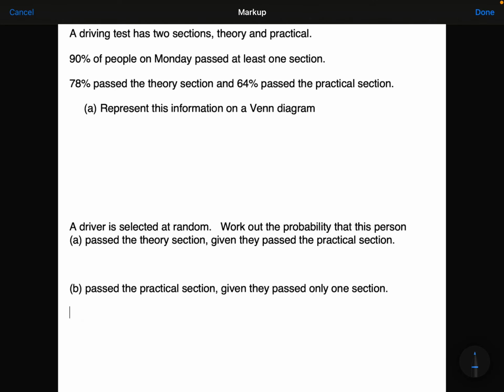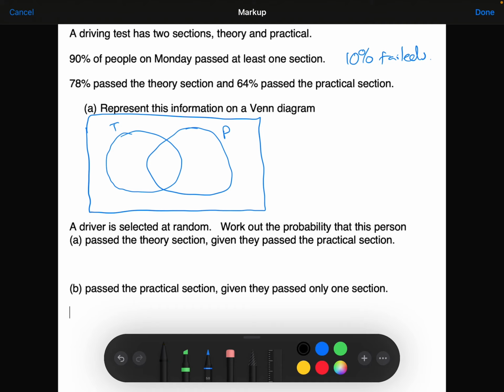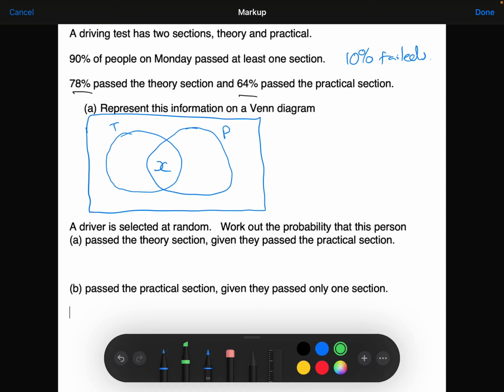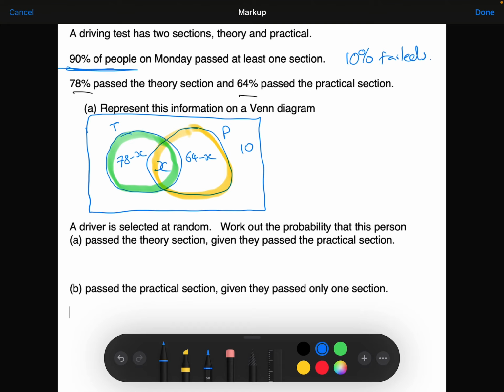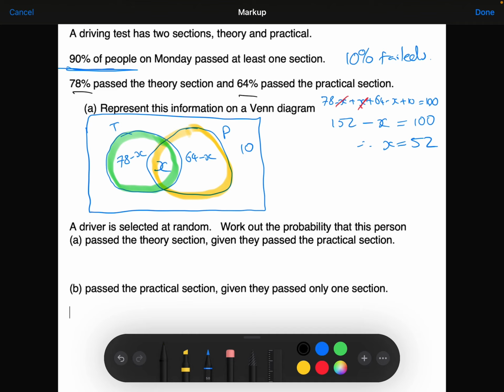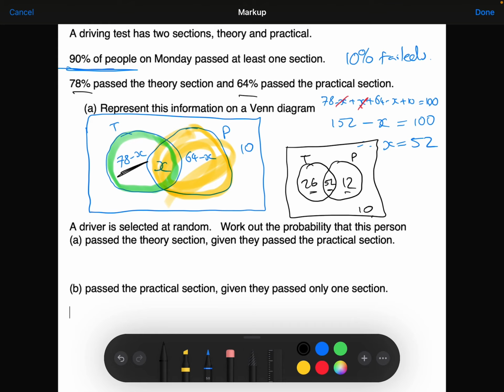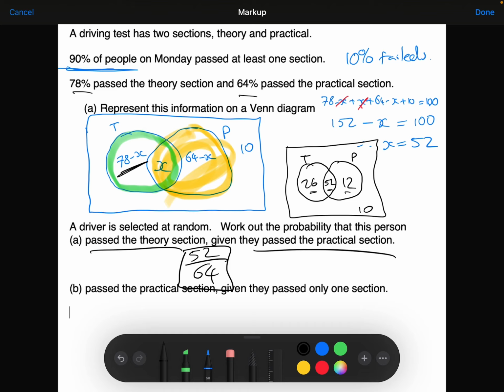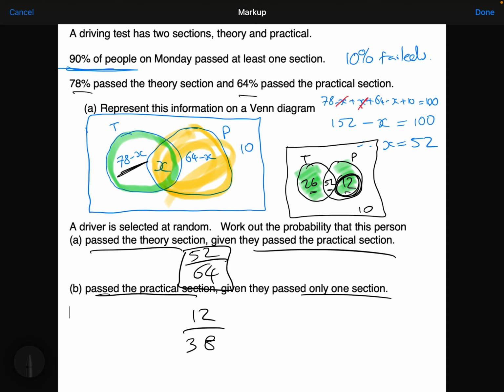Venn Diagrams Lesson 2 Video 2